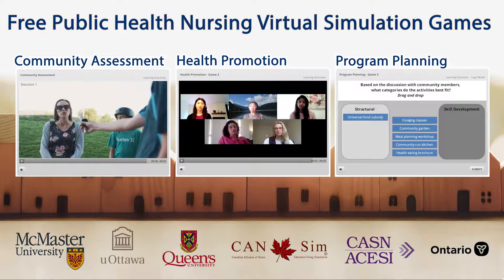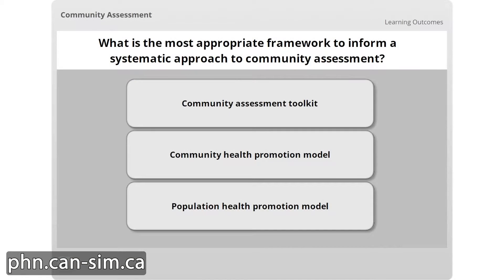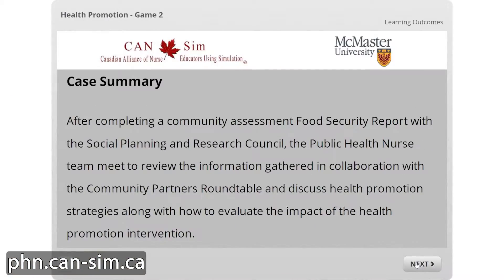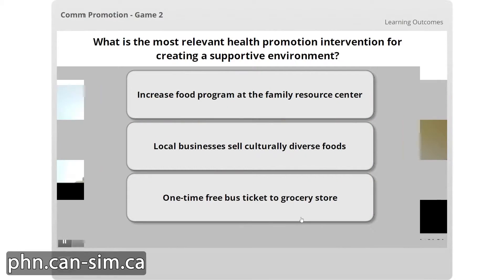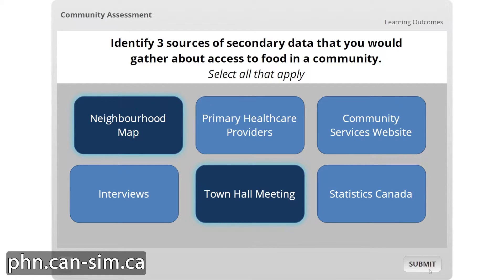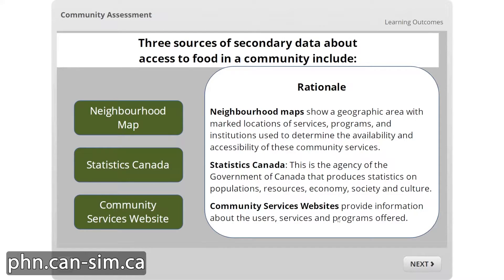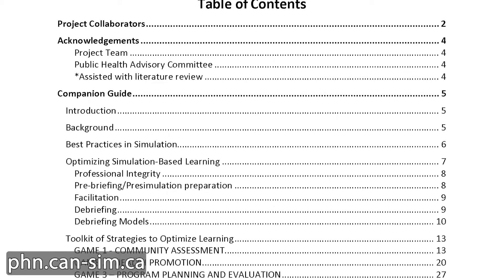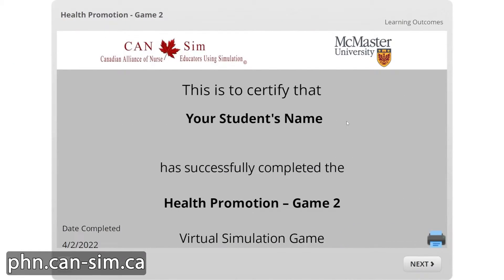Developing PHN Competencies Through VSGs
Free Public Health Nursing Virtual Simulation Games!
The McMaster University School of Nursing, in collaboration with the University of Ottawa, Queen’s University, the Canadian Alliance of Nursing Educators using Simulation (CAN-Sim) and the Canadian Association of Schools of Nursing (CASN), will be launching a series of virtual simulation games (VSGs) on public health nursing. The Developing Public Health Nursing Competencies Through Virtual Simulation Games (the “games”), which will be freely available and accessible in both French and English, are designed to take nursing students through three scenarios focused on community assessment, health promotion approaches, and program planning and evaluation.

The VSGs integrate video clips that depict characters in a case study, assessment and reflection questions, options for debriefing, and other resources to support nurse educators in optimizing the learning experience for nursing students. Though designed primarily for use by individual or groups of students and educators in courses, they will also be a helpful tool for nurses and other allied health professionals looking to increase knowledge and skills in public health.

This project, funded by a Virtual Learning Strategy grant from eCampus Ontario, was developed to address a need for public health virtual simulation offerings for nursing education. The games come complete with a Companion Guide developed to help nurse educators with pre-simulation preparation, de-brief, and facilitation; all of which are critical for ensuring achievement of the games’ learning outcomes and for supporting learning in schools of nursing province wide. Public health nursing competencies, which all nurses should possess upon completing a baccalaureate degree, are integral for preparing clinicians to address population health issues, such as health inequities to improve the health of people in Ontario.